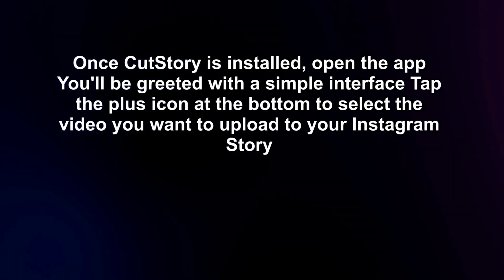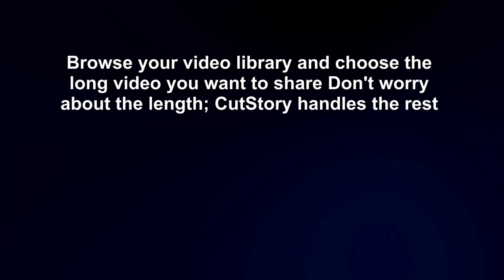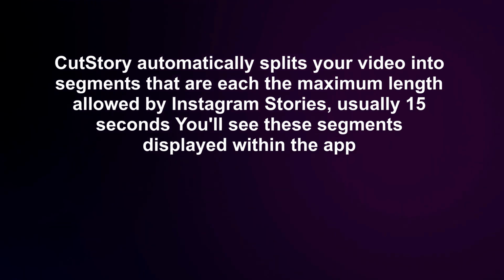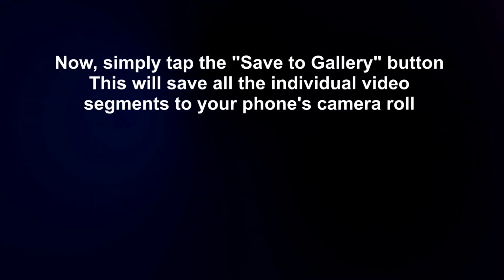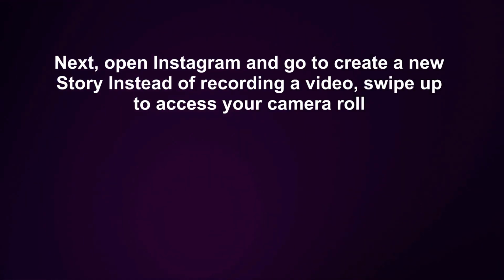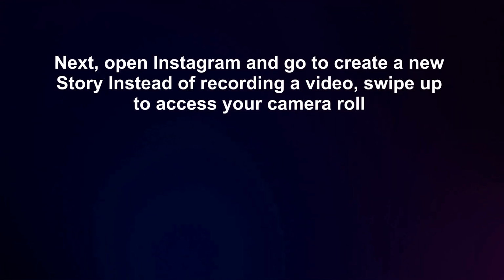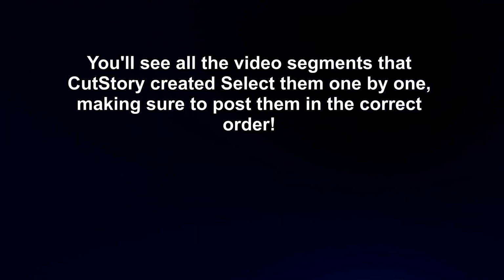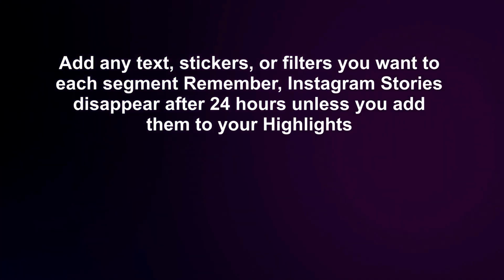How To Post Long Video On Instagram Story - UPDATED!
How To Post Long Video On Instagram Story provides tips and tricks for posting extended videos on your Instagram Story, bypassing the usual time constraints to share complete stories, tutorials, or moments without cutting them into shorter segments.

00:00 Intro
00:06 Download CutStory
00:15 Open CutStory and Select Video
00:22 Choose Your Video
00:26 Video Segments
00:32 Save to Gallery
00:36 Open Instagram Story
00:40 Select Video Segments in Order
00:47 Add Text, Stickers, and Filters
00:52 Long Video Posted